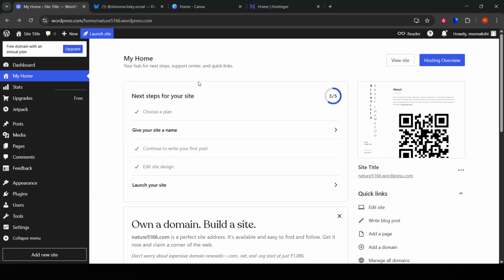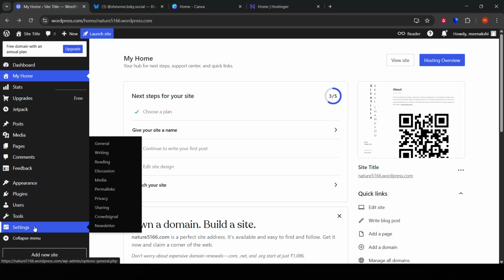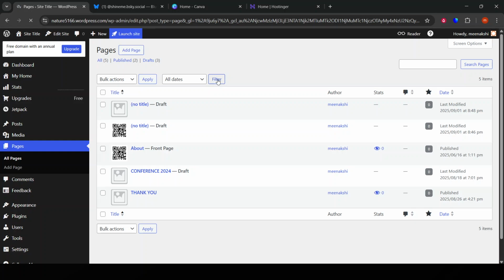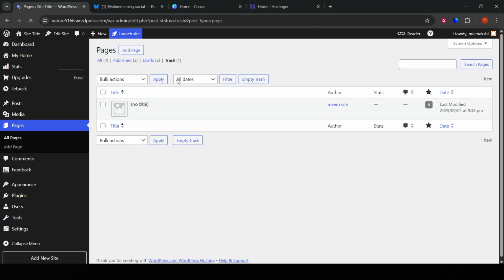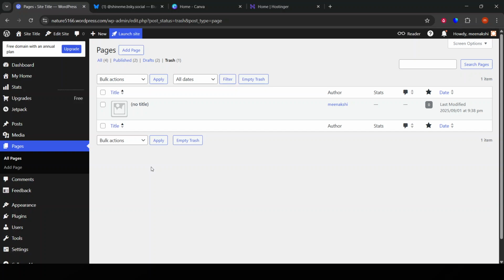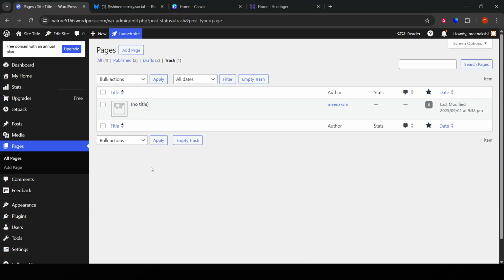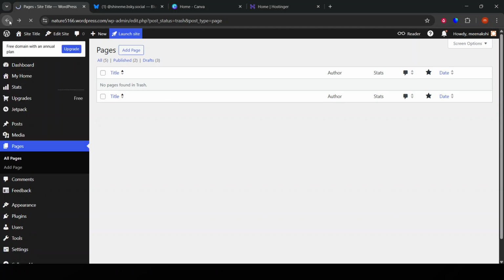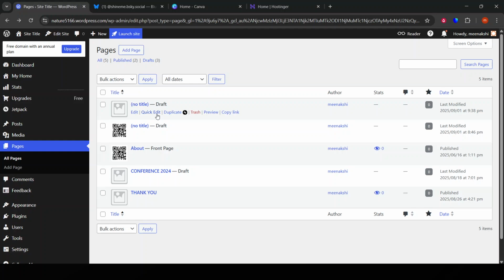How to Recover Deleted Pages, Posts or Jobs in Wordpress 2026 (Step By Step)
Learn How to Recover Deleted Pages, Posts or Jobs in Wordpress in this video.

In This Video, We'll Show You 👇
How To Recover Deleted Posts Wordpress
Wordpress Recover Deleted Content
Wordpress Restore Deleted Pages
Wordpress Restore Deleted Posts
Recover Deleted Pages Wordpress
Recover Deleted Posts Wordpress
Wordpress Deleted Content Recovery
Wordpress Deleted Page Recovery
Wordpress Deleted Post Recovery
Wordpress Recover Content
Restore Deleted Pages Wordpress
Restore Deleted Posts Wordpress
Wordpress Page Recovery
Wordpress Post Recovery
Recover Wordpress Pages